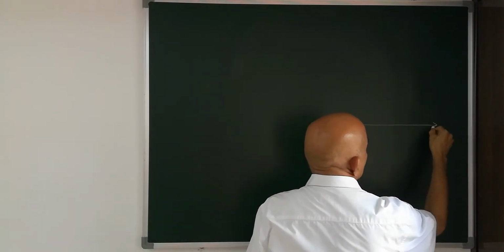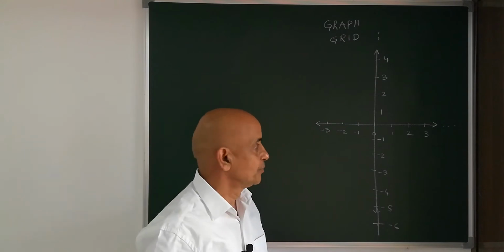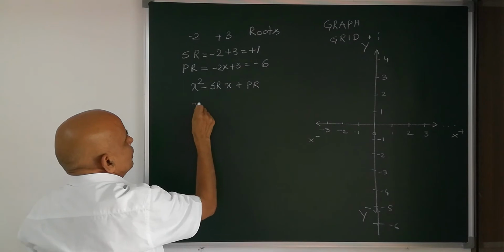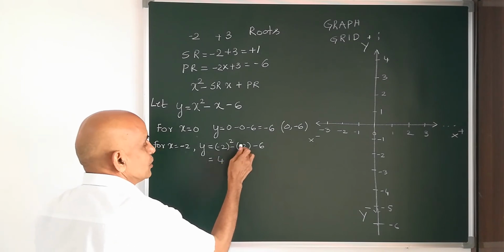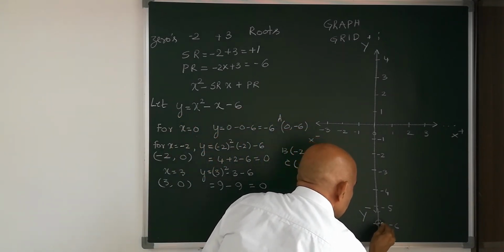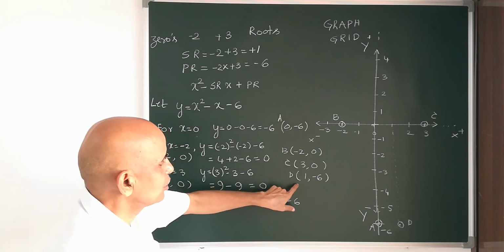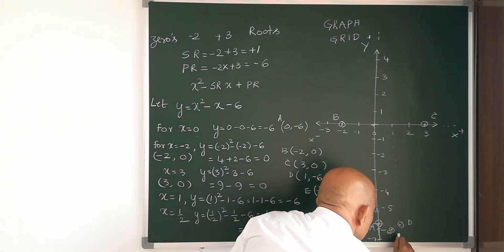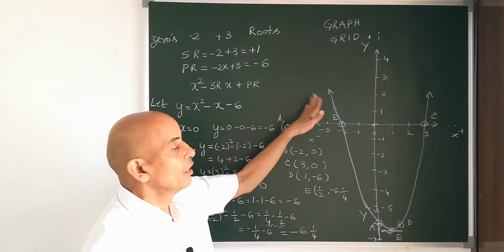Graphical representation of a quadratic expression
Dear All, Use the graph paper to plot the points. Take any two numbers you like, form a quadratic expression. Calculate the points. See whether you can plot those points or not. Then discover which set of points you should take to get a smooth figure. Explore your self. Practice at least 5 graphs. Then you can select a video as per your level of understanding. You can post your doubts, expectations or suggestions in comments. 🙏